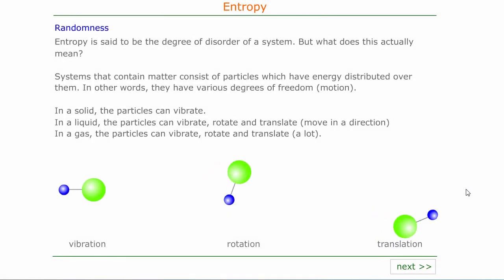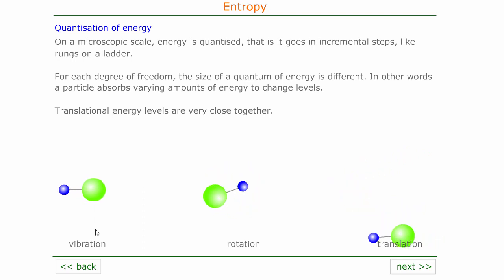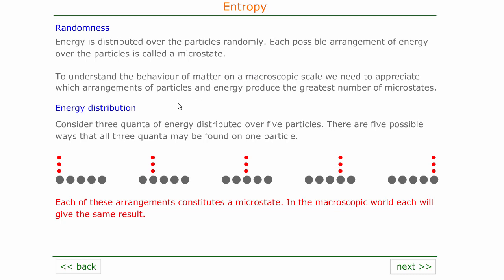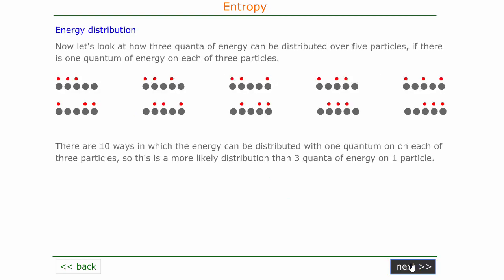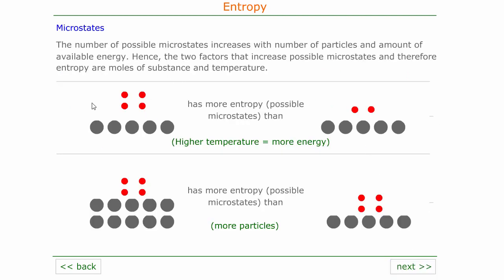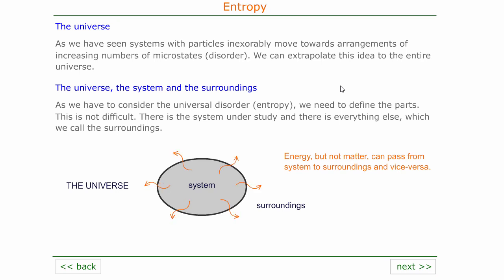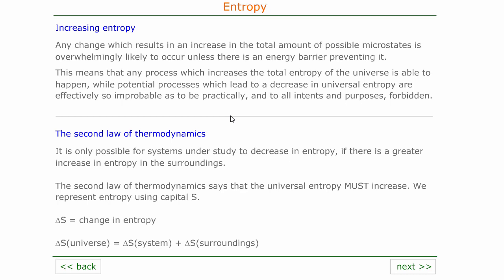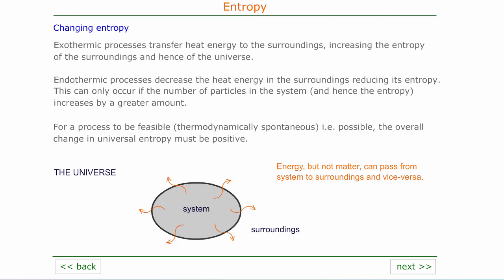Entropy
The secret of the universe - entropy